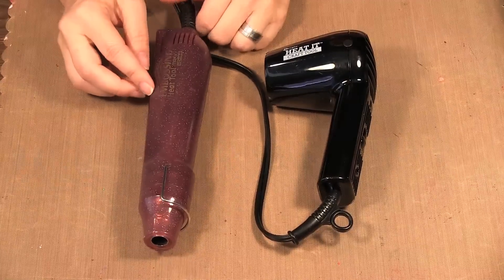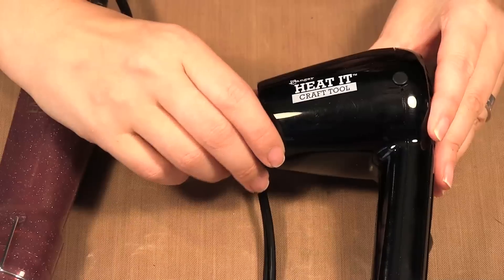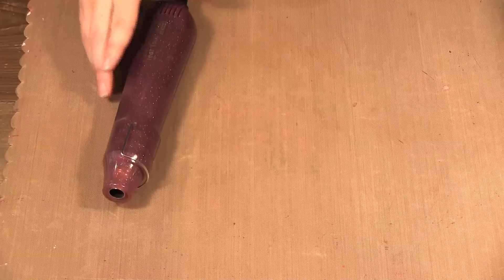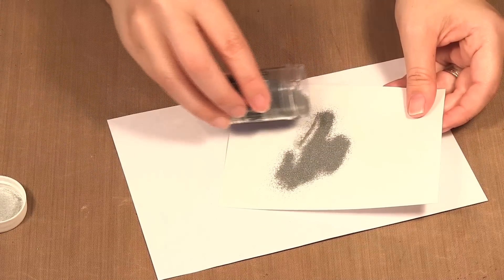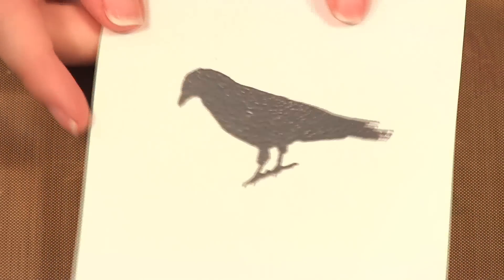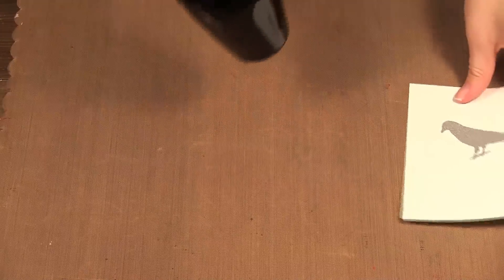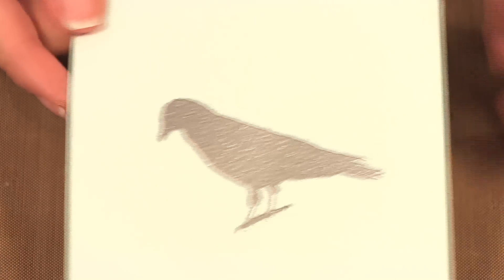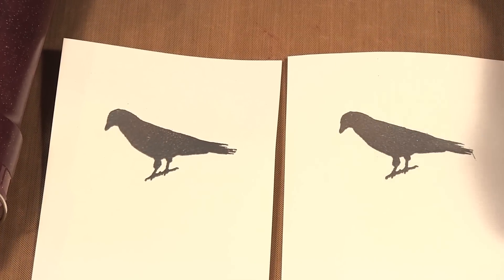What is the Difference between an Embossing Heat Gun and the Ranger Heat Tool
In this video Christine uses the Embossing Heat Gun and the Ranger Heat Tool to emboss a stamped image and explains the benefits of both tools.

• WOW! HEAT TOOL (110Volts) WZHGUSA
• American Crafts Zing! METALLIC SILVER Embossing Powder